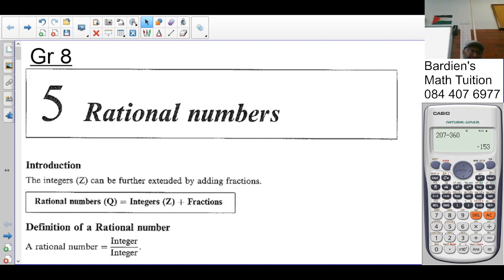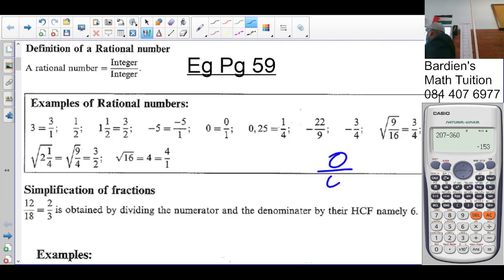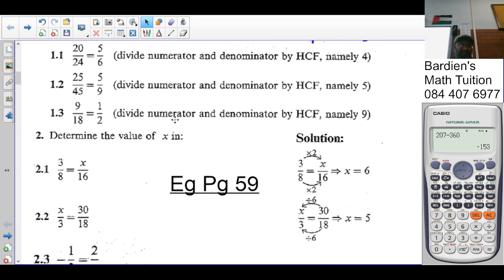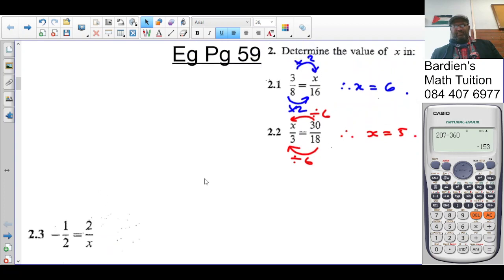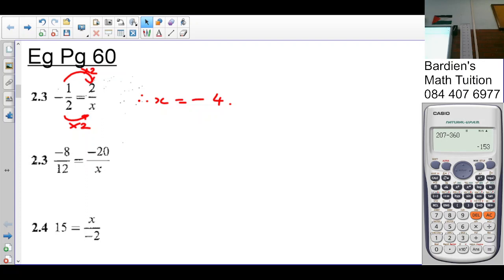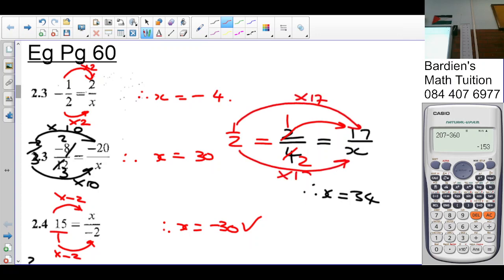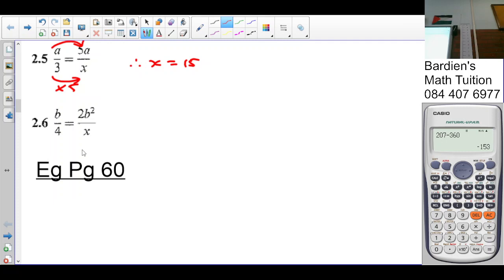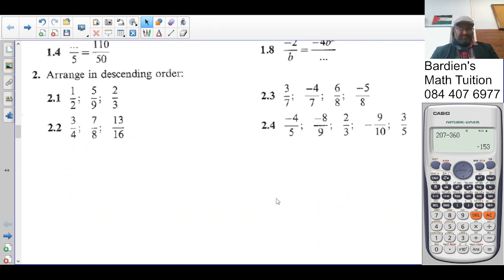Gr 8 Rational Numbers L1 Ex 1 (Simplification of fractions & Comparing Fractions)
Grade 8 Rational Numbers Lesson 1
Ex 1 Simplification of fractions & Comparing Fractions